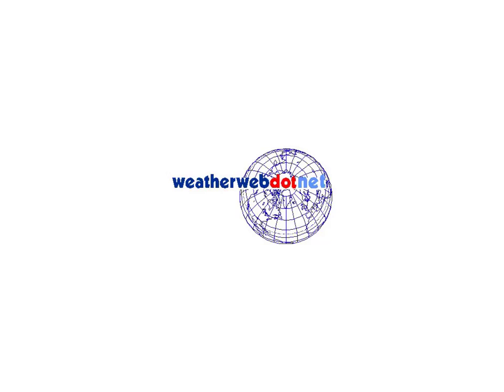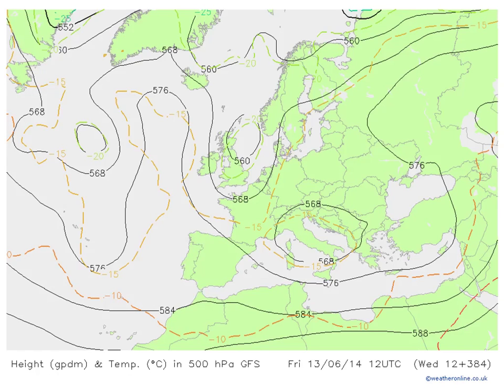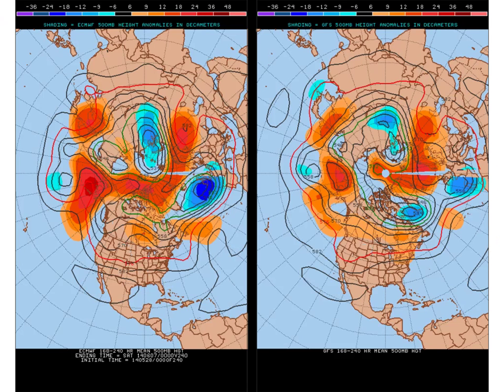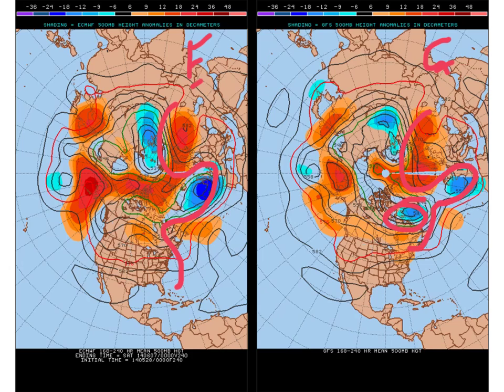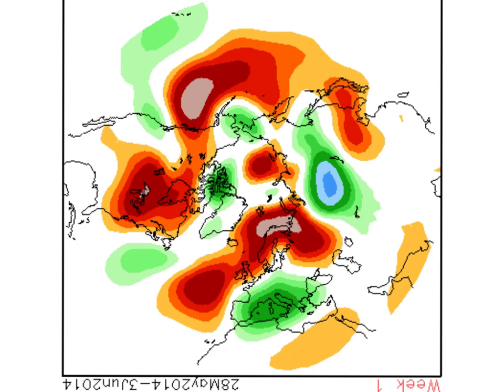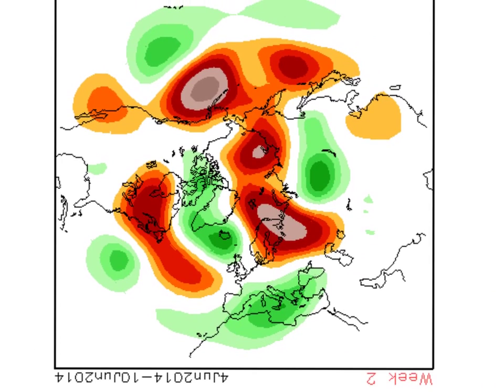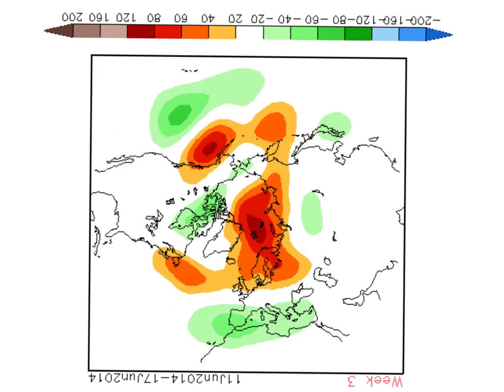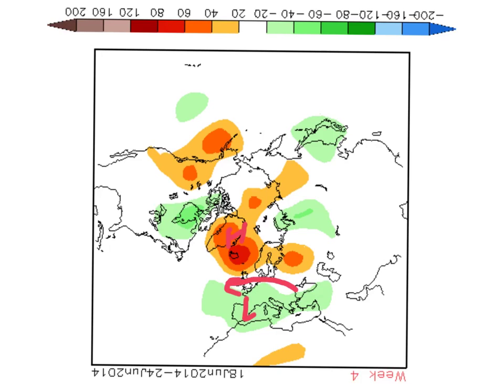Wednesdays Look ahead 28/5/14